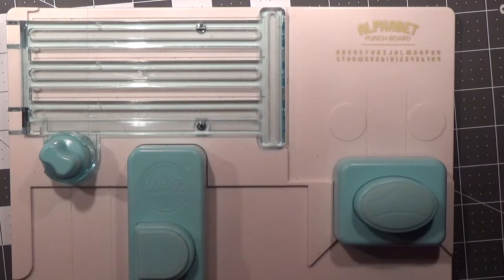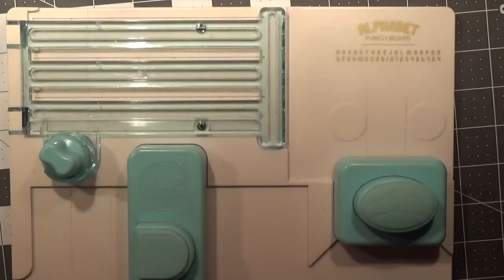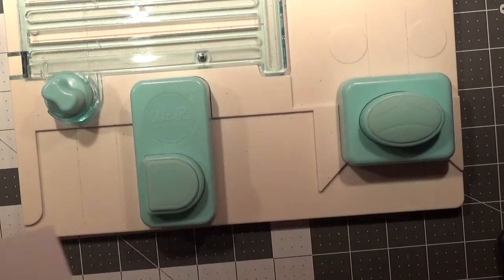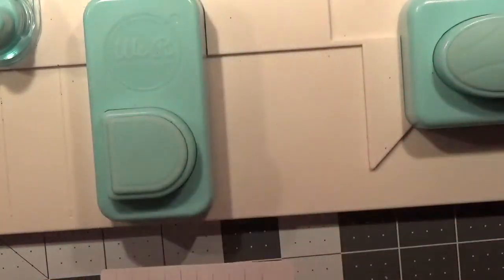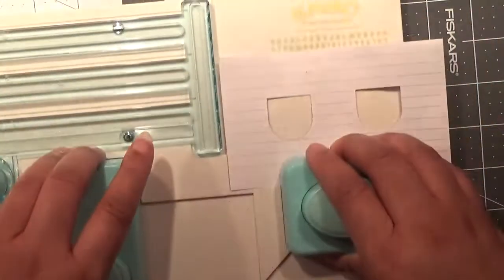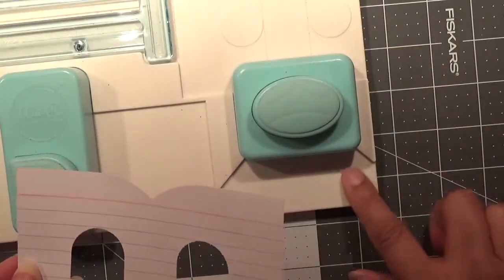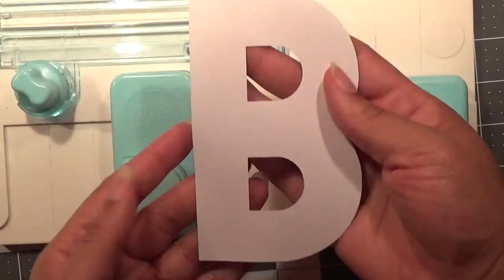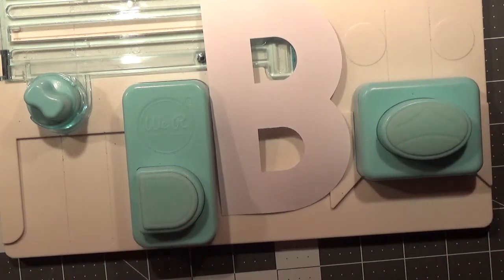How To Punch The Letter "B" Using The Alphabet Punch Board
In this video I show you how to punch out the letter "B" using the We R Memory Keepers Alphabet punch board. I also show you there is an app on the Google play app store in case you loose your instructional booklet.  This is a fun board to use. If you are new to the Alphabet punch board welcome check out the other awesome uses for this board on my channel there is a playlist.